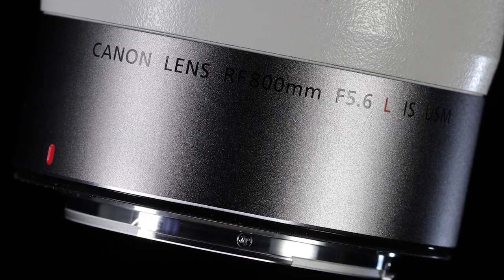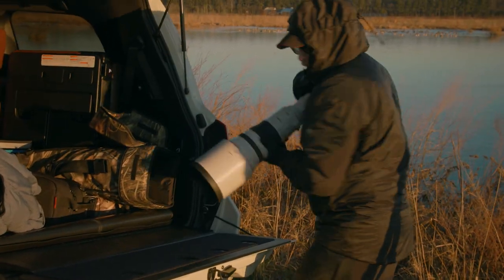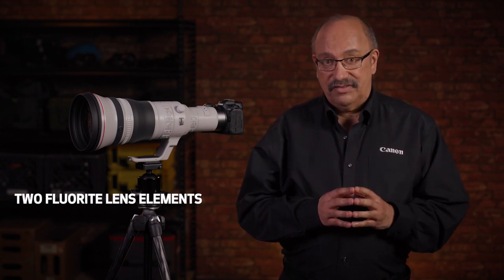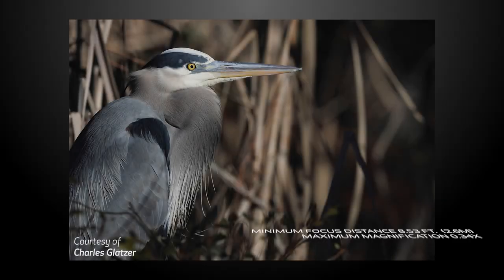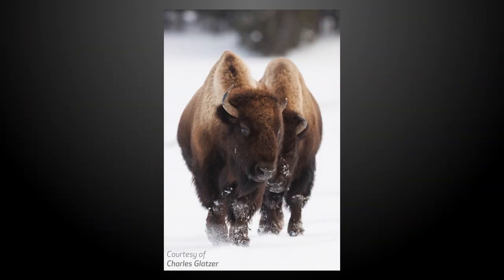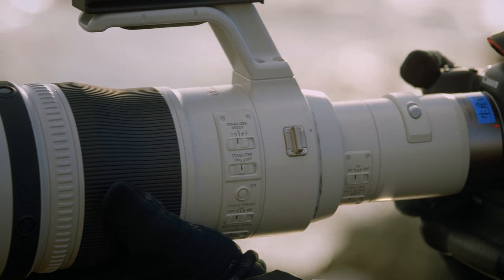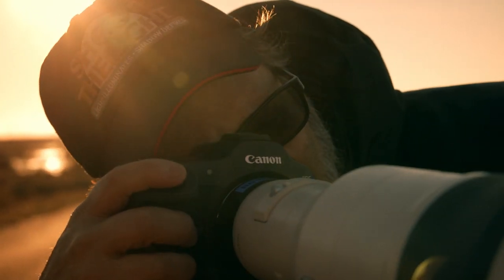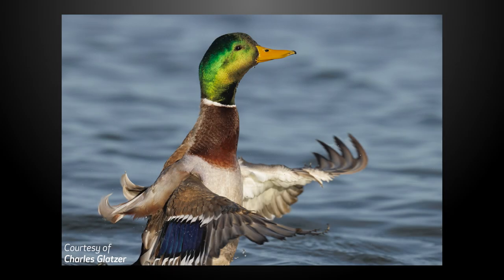Introduction to the Canon RF800mm F5.6 L IS USM Lens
Watch as Canon Expert Rudy Winston introduces you to the features and performance of the RF800mm F5.6 L IS USM Lens.